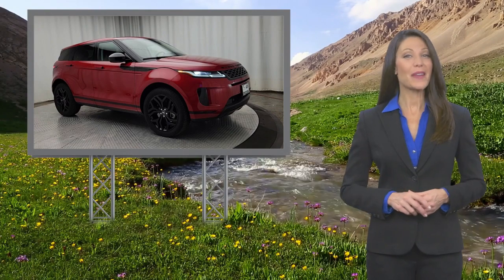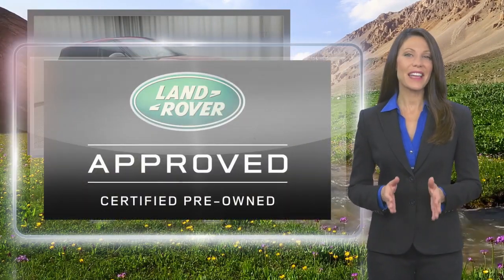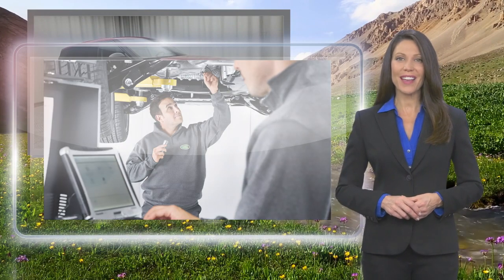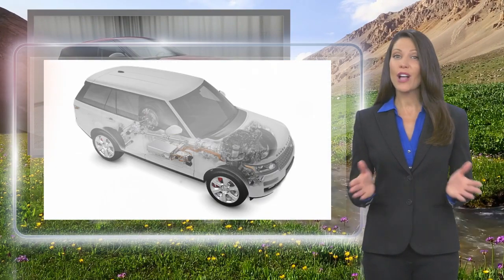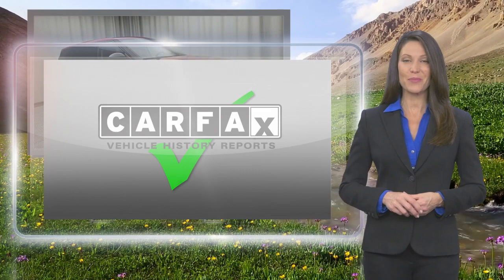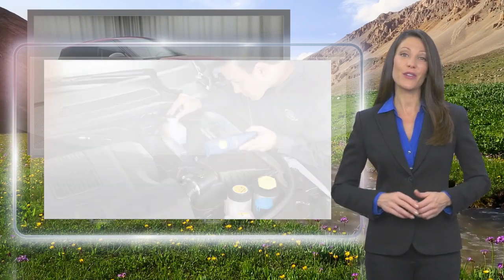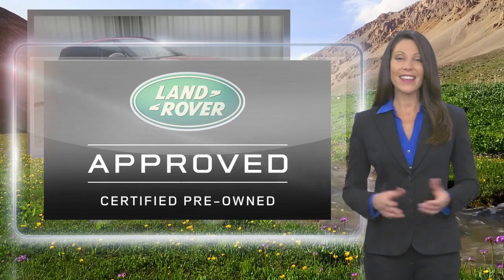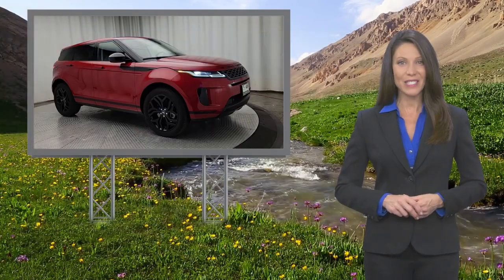Certified 2023 Land Rover Range Rover Evoque S, Eatonton, NJ H197790L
Jaguar Land Rover Monmouth